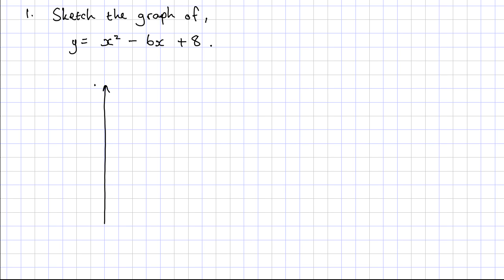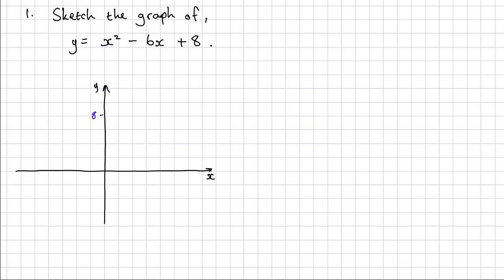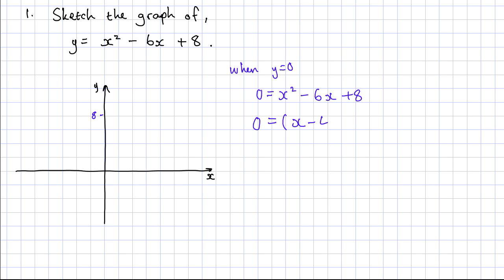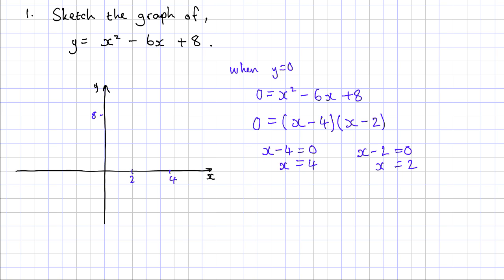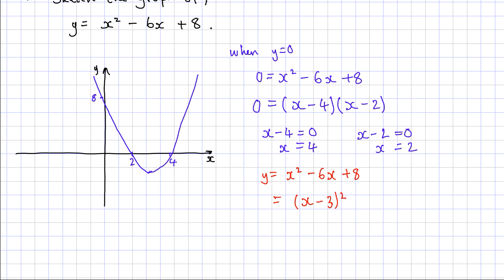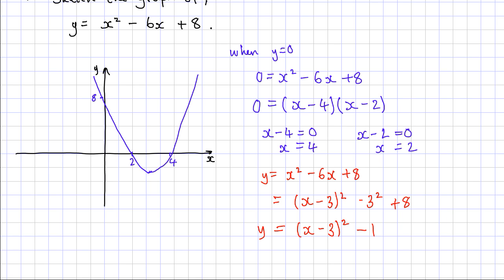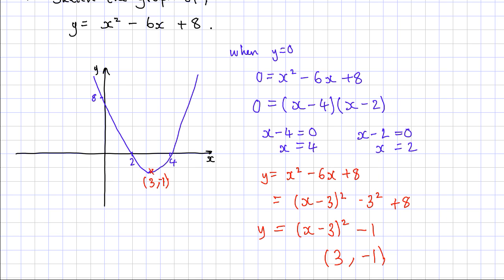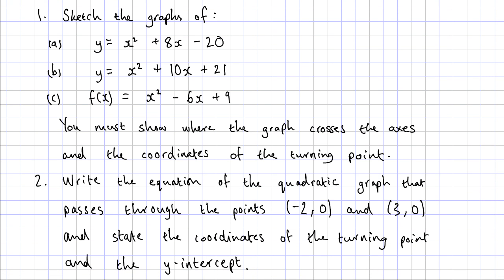Sketching quadratic graphs